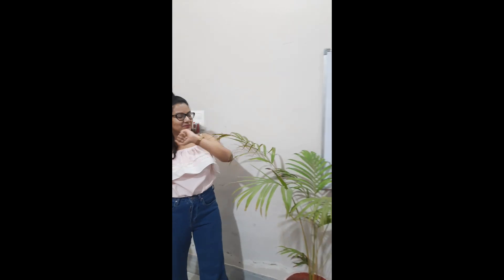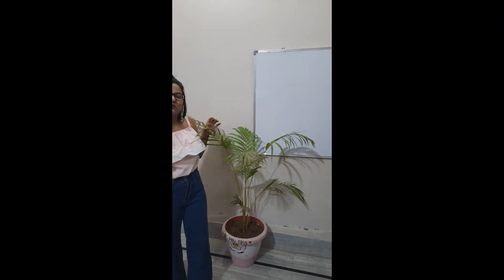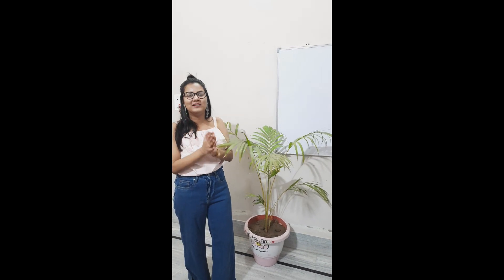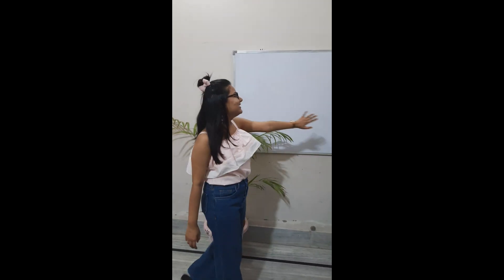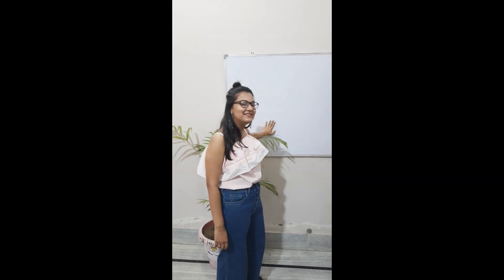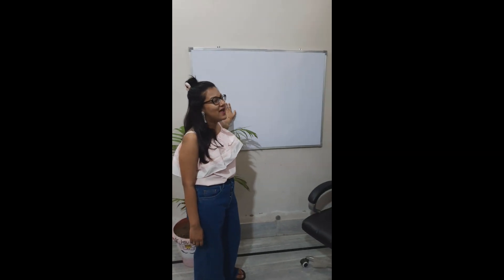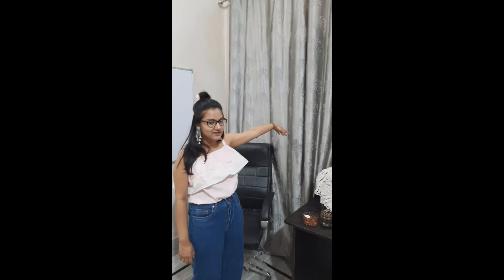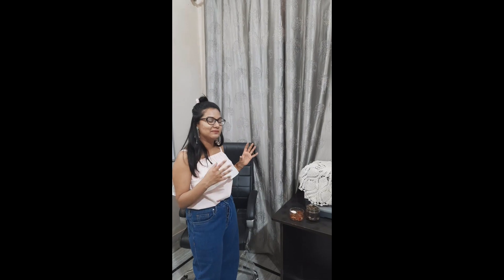Room tour of UNACADEMY Educator | My WORK FROM HOME setup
I was getting a lot of requests from my students about my room tour video, so here we go
In this video I have roamed around my room and given you insights of some wonderful things. Secret Library is also revealed in this video, so don't miss that part too.

✔Comment your favourite part

Hello everyone! My name is kirtika singla. I'm conversant in mathematics and computing from the Thapar institute of engineering and technology. I'm very passionate about learning new skills and also teaching new skills.